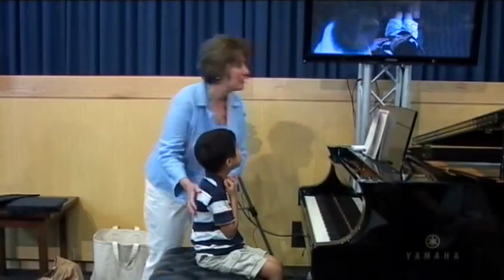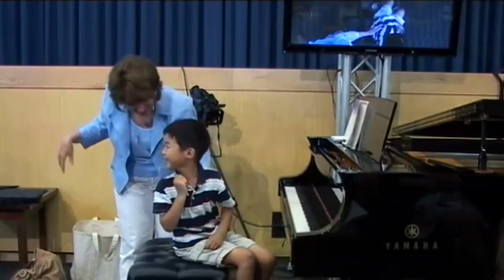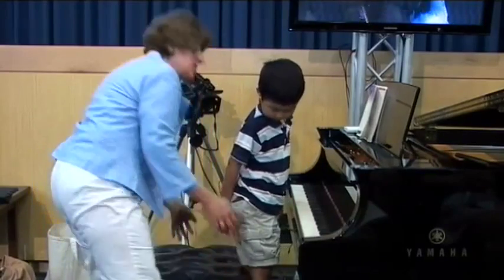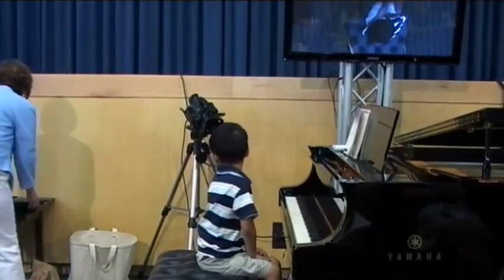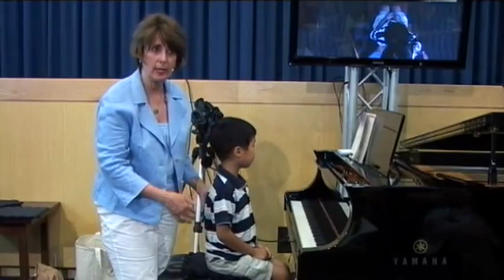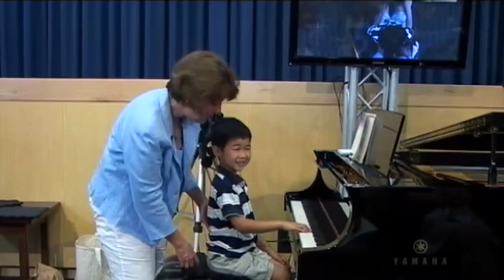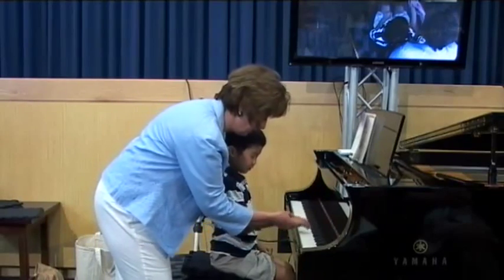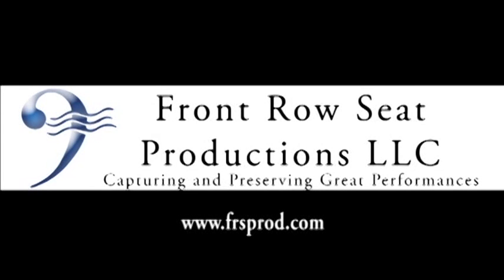PREVIEW: Pedagogy Clinic with Mary Moran: The First Lesson